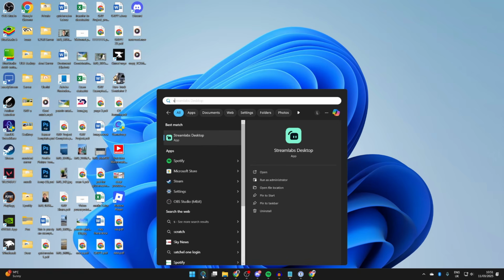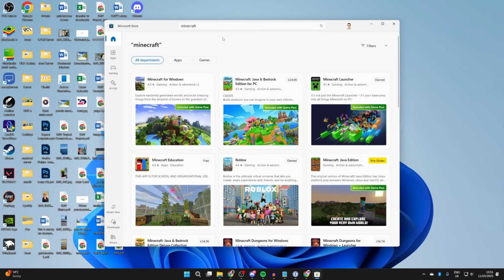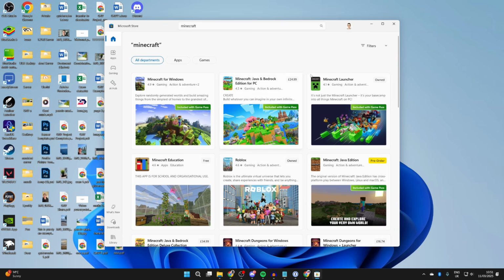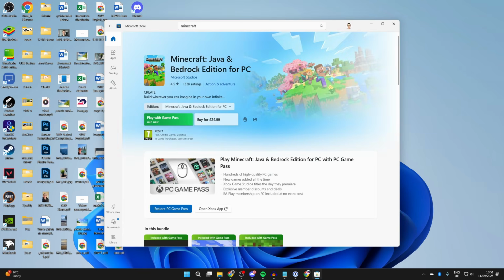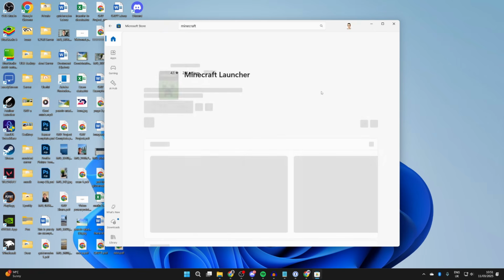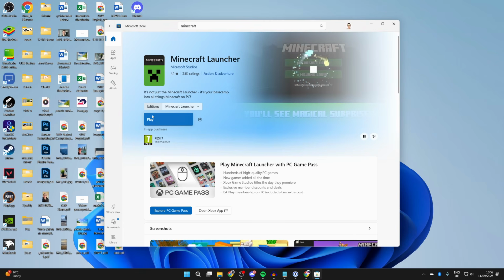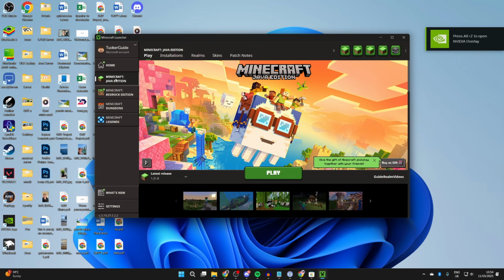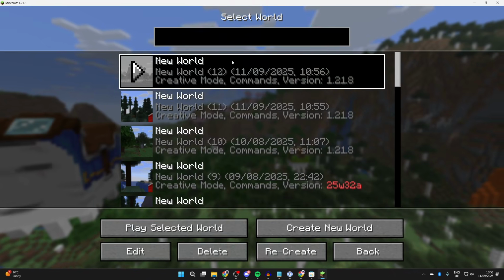How To Download Minecraft Java Edition On PC - Step By Step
Learn how to download minecraft java edition on pc in this video.

GuideRealm